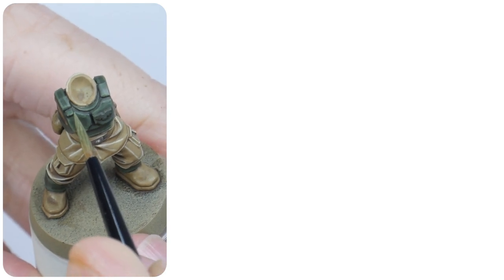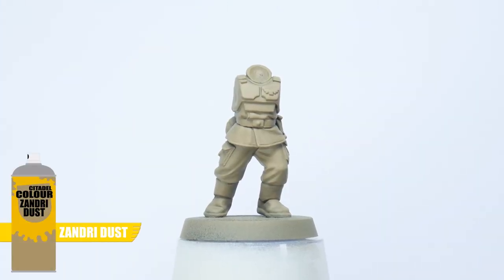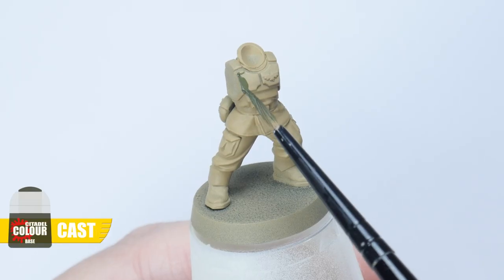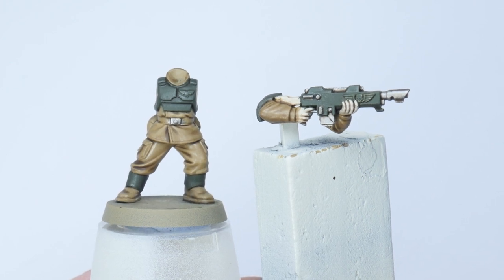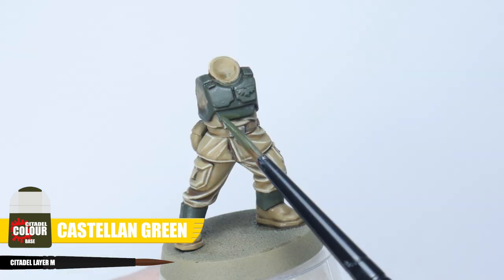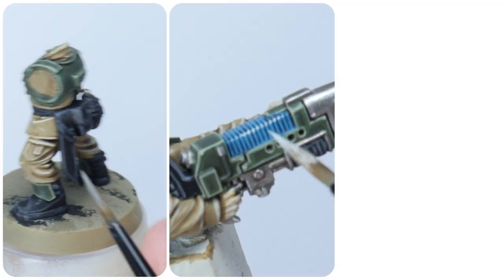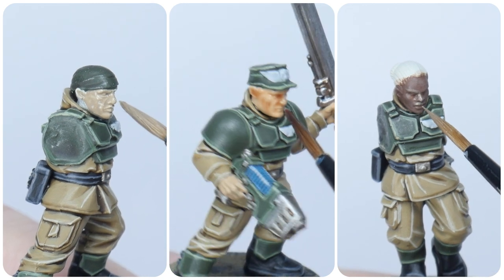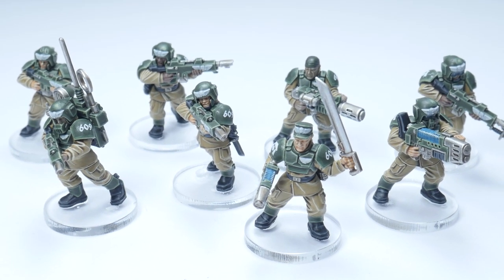How To Paint Cadian Shock Troops and Diverse skin tones | Astra Militarum | Imperial Guard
In this tutorial I show you how to paint Your Cadian Shick Troops so you can get them ready to play Warhammer 40,000

This is an easy to follow guide that uses Citadel products to achieve fantastic looking miniatures, even if you’re new to the hobby.

Here on TableTopReady, it is my goal to help you to become a better miniature painter no matter what skill level you're starting from. All my tutorials are beginner friendly and I explain in detail the techniques I use in my videos and let you know what products I use along the way.

Both give you access to my tutorials early, you'll see what I get upto behind the scenes

BRUSHES USED IN THIS TUTORIAL-

STC CITADEL COLOUR BASE S
STC CITADEL COLOUR SHADE M
CITADEL LAYER M
CITADEL LAYER S

Zandri Dust Undercoat Spray
Wraithbone Undercoat Spray

Zandri Dust
Castellan Green
Ironhands Steel
Runelord Brass
Abaddon Black
Corax White

Screaming Skull
Loren Forest
Straken Greenn
Stormhost Silver
Eshin Grey
Dawnstone
Ulthuan Grey
Temple Guard Blue
Kislev Flesh
Baneblade Brown
Gorthor Brown

Agrax EarthShade
Reikland Fleshshade

Apothecary White

Lahmian Medium

OTHER PRODUCTS I RECOMMEND:
Tamiya Extra Thin Cement
Paint Rack I use to store Paints
Drop bottles small for citadel paints
Drop bottles Large for citadel shades

AIRBRUSH EQUIPMENT I USE:
Airbrush and compressor
Portable Spray Booth
Airbrush cleaning kit
Airbrush cleaner
Airbrush thinner
Flow Improver